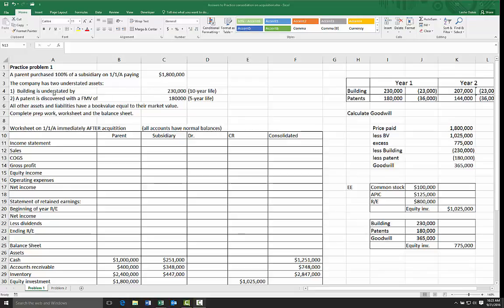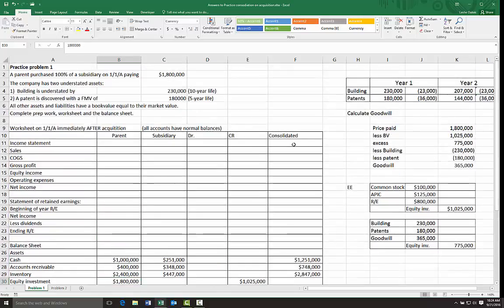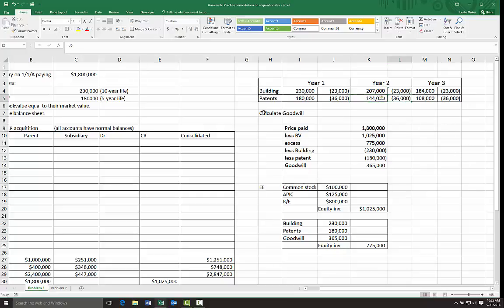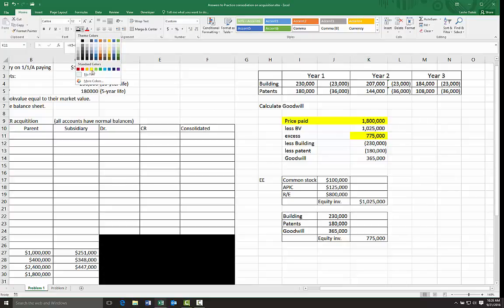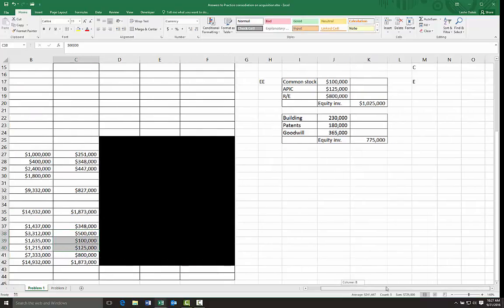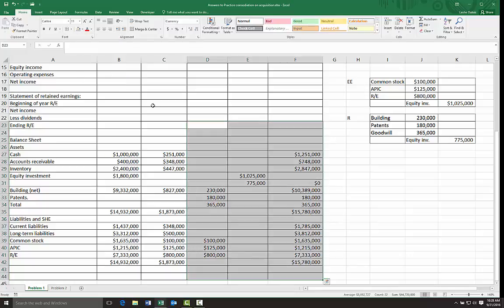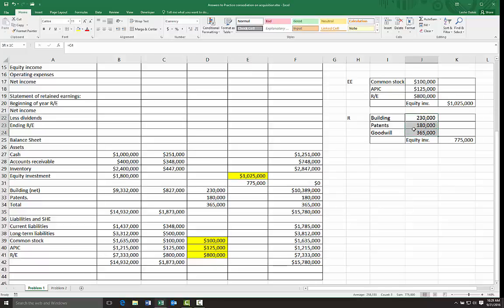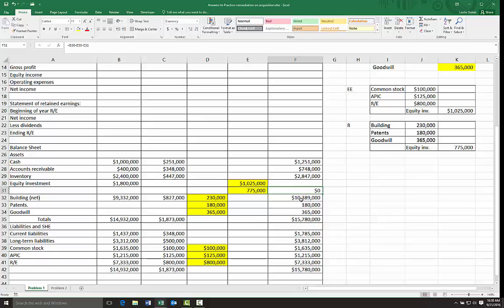Consol at acquisition video 1